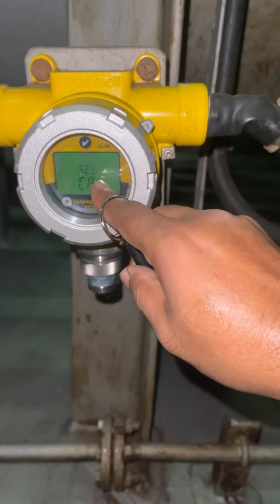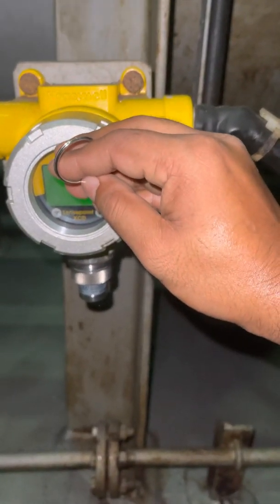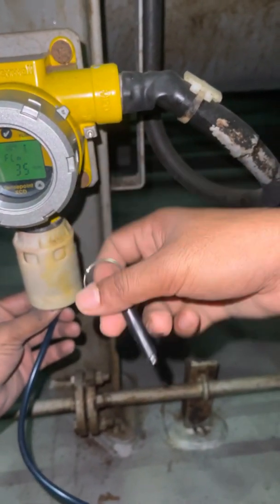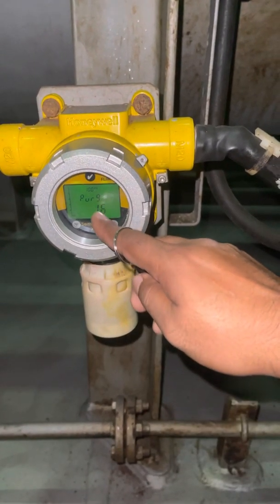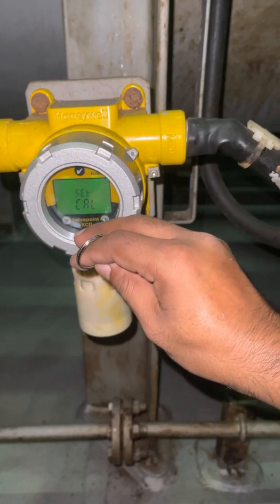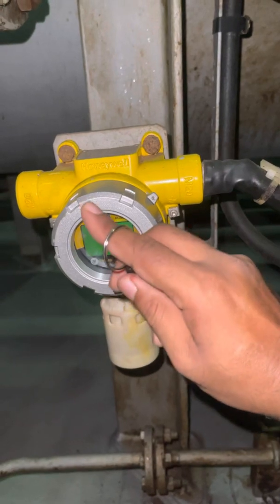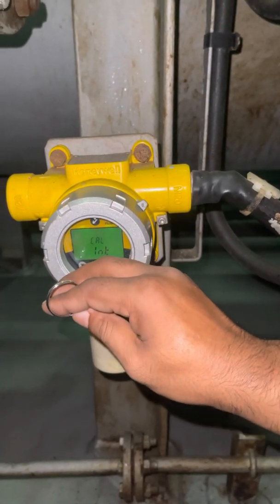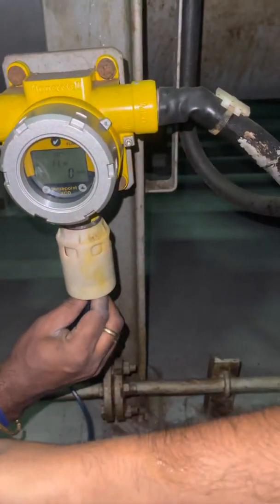Honeywell XCD Fixed Gas Detector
Honeywell XCD Hydrocarbon Fixed Gas Detector, Range 0~100%LEL